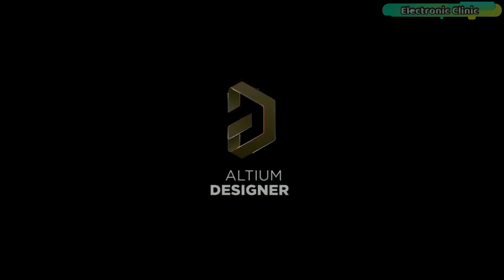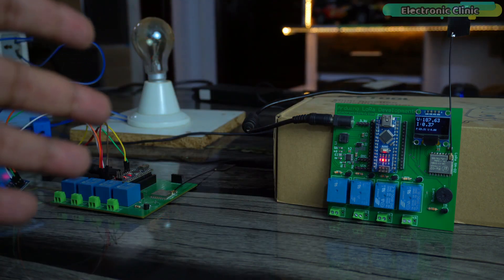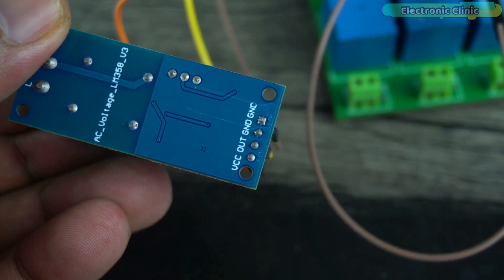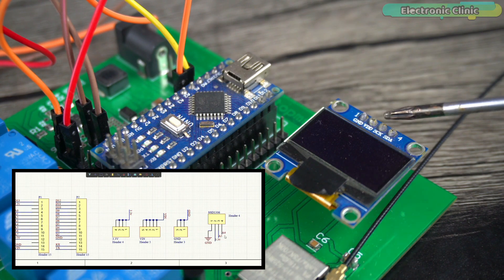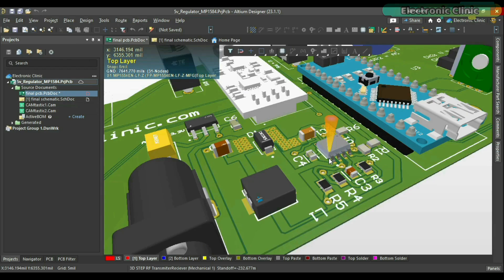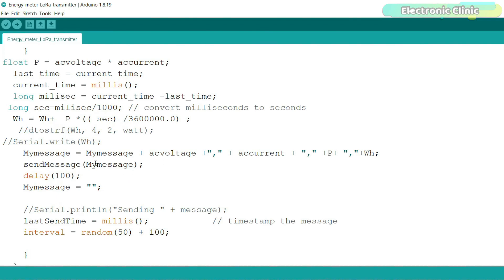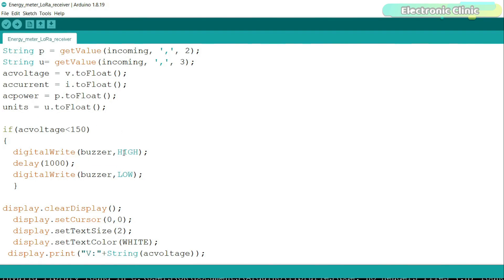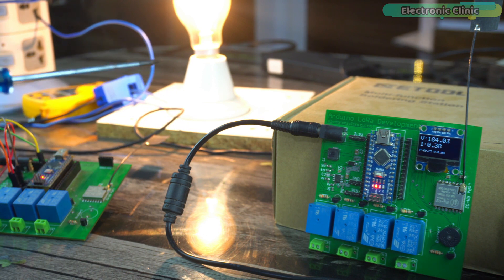LoRa Energy Meter using Arduino | Energy meter Lorawan | LoRa Power Meter, electricity meter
Are you tired of the traditional energy meters that only give you basic readings? Well, I got something that's going to revolutionize the way you monitor your power consumption. With my designed LoRa Energy Meter, you'll have access to real-time data, accurate measurements, and the ability to track your energy usage like never before.

Imagine having the power to monitor your electricity consumption from anywhere, anytime, all through a simple and user-friendly interface. Thanks to LoRaWAN, a low-power, wide-area network protocol, and the flexibility of Arduino, I have combined the best of both worlds to create this game-changing device.

This LoRa-based electricity meter shows off some impressive features. It wirelessly transmits data using the LoRa technology, ensuring long-range connectivity within a range of up to 5 kilometers while maintaining minimal power consumption. This means you can easily monitor and analyze your energy usage, without any complicated wiring or limitations.

But that's not all! this LoRa Energy Meter goes above and beyond to provide you with comprehensive information about your power consumption. It allows you to monitor key parameters such as voltage, current, power, and units consumed.

By monitoring voltage, current, power, and units consumed, you can make informed decisions about your energy usage. But there's another incredible feature that sets this meter apart. When the power is cut off or the voltage falls below 150Vac, the onboard buzzer is activated.

Amazon Purchase links:
ZMPT101B AC voltage sensor

Arduino Nano USB-C Type ( recommended):

CT Clamp Current Sensor

Other must-have Tools and Components:

Top Arduino Sensors:

Top Oscilloscopes

Variable Supply:

Digital Multimeter:

Top Portable drill machines:

Jumper Wires:

3D printers:

CNC Machines:

Electronics Accessories:

Hardware Tools: